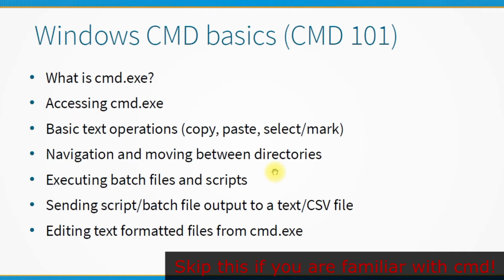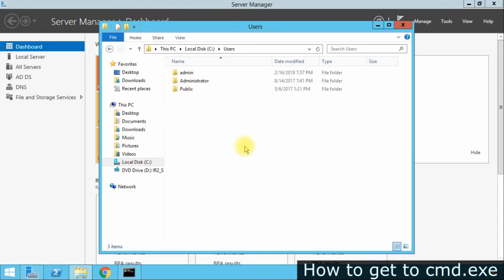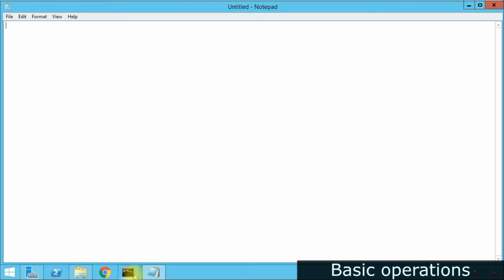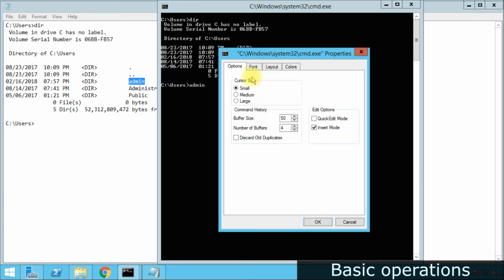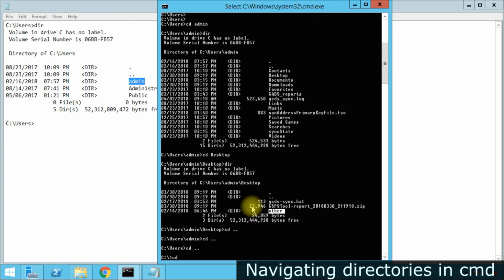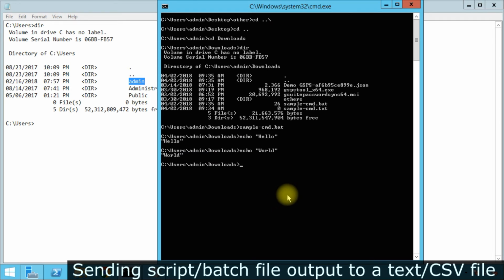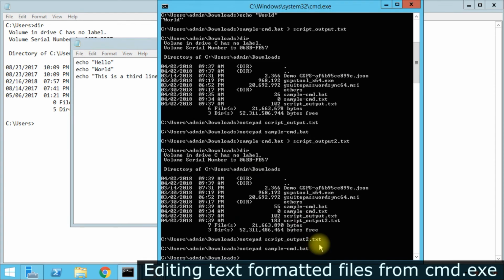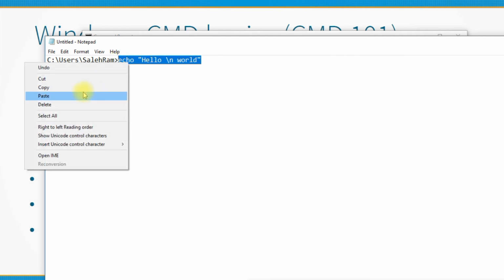G Suite tutorials series - Tutorial for GAM 02 A very quick cmd crash course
It is full of details and content. Use this link to get it for $10.99 only!

The second part of the GAM tutorials series.

In this video it is not GAM talk. It is a very quick crash course for Windows CLI cmd.exe. GAM is a command-line tool, so some basic knowledge is required before we go on with the series.

In this video I talk about the following points:
1. What is cmd.exe or Windows command line.
2. How to access and launch cmd.exe
3. Some basic operations.
4. Navigating directories in cmd.exe.
5. Executing scripts and batches in cmd.exe.
6. Passing scripts output to a text file or CSV file.
7. Accessing or editing text files through cmd.exe.

IF YOU ARE FAMILIAR WITH CMD.EXE THEN SKIP THIS. THIS IS VERY BASIC STUFF FOR WHO IS NOT FAMILIAR WITH IT!